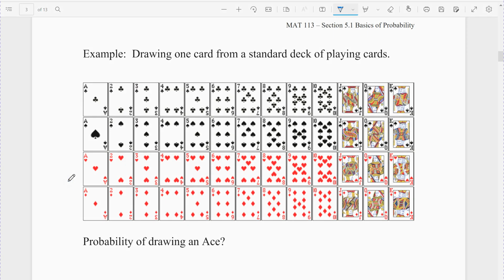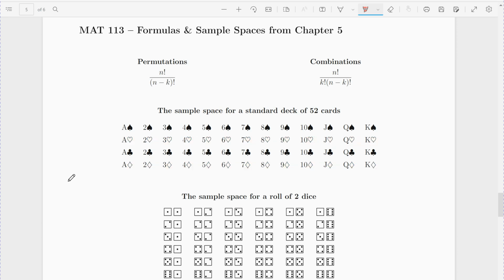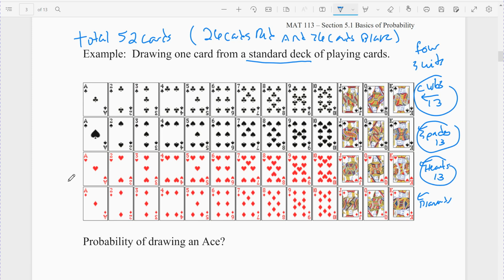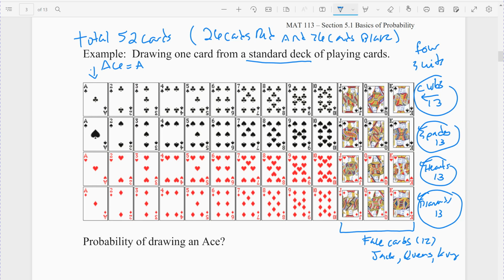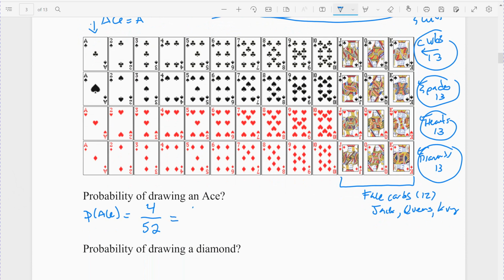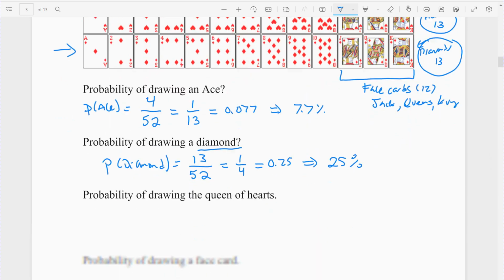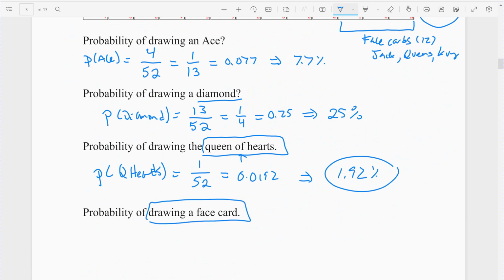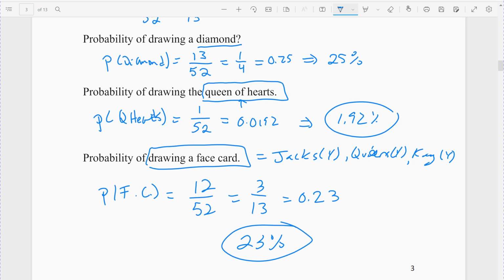Section 5.1 video 2 deck of cards examples intro